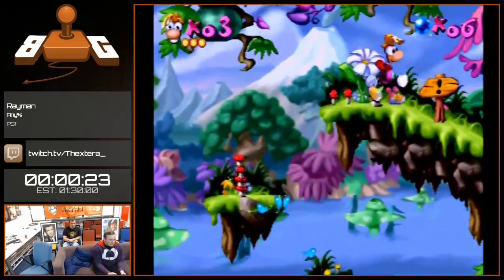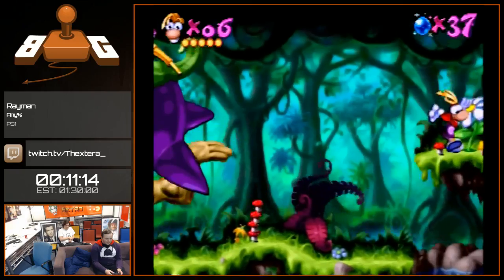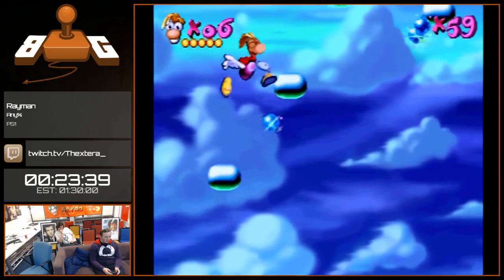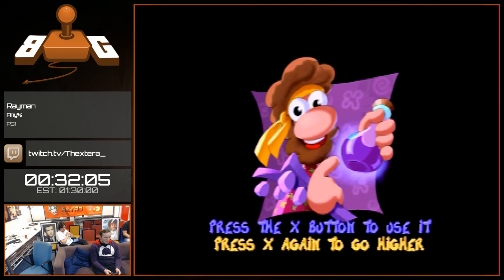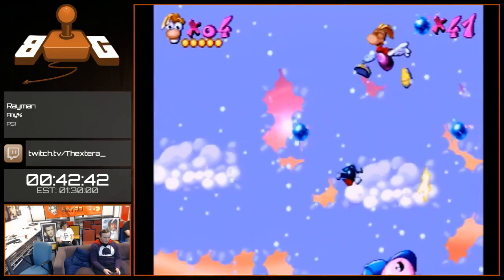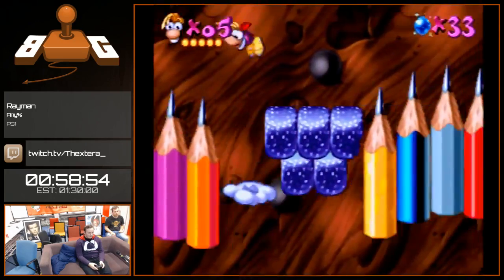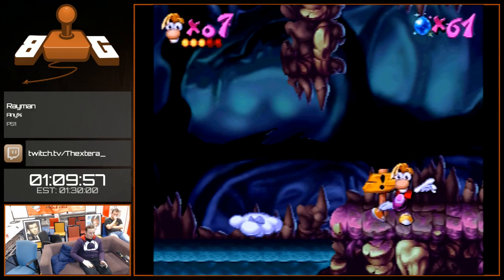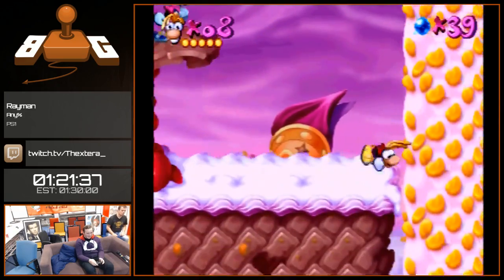Rayman by Thextera_ in 1:24:44 - BSG Monthly #6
This is a speedrun of Rayman by Thextera_ from Benelux Speedrunner Gathering Monthly #6

For more information on future marathons, check us out